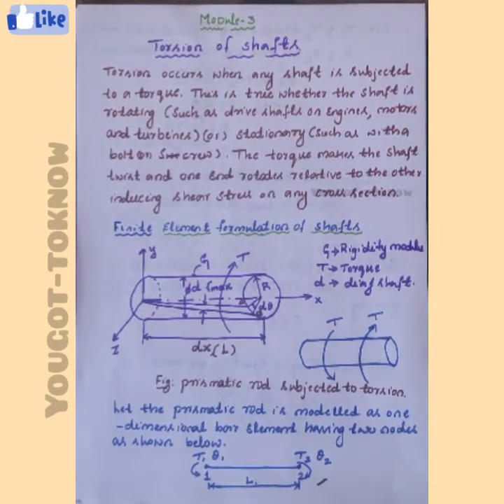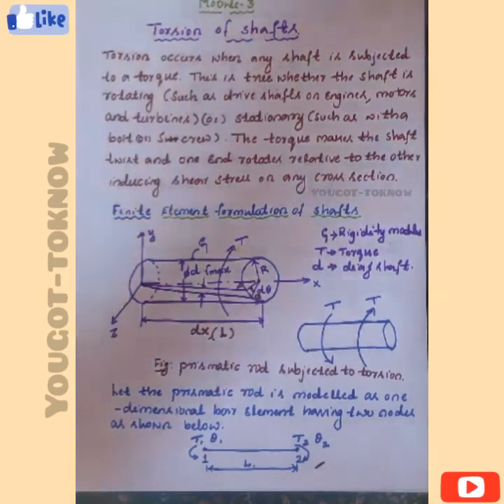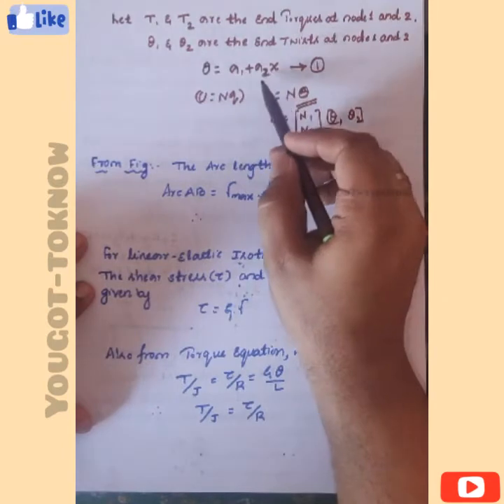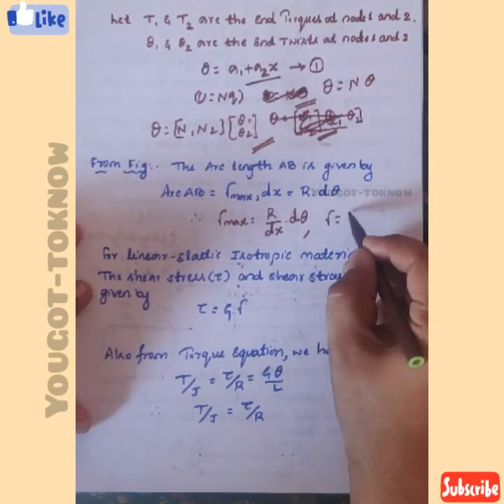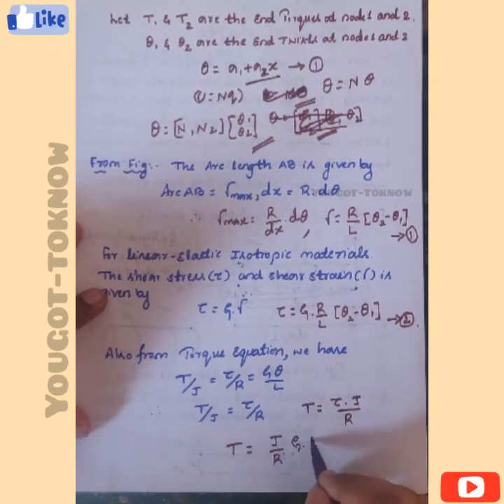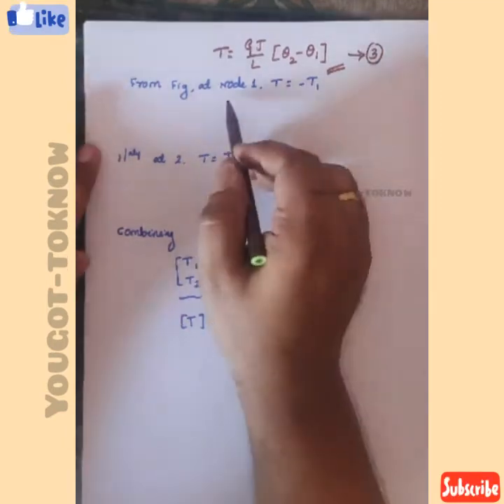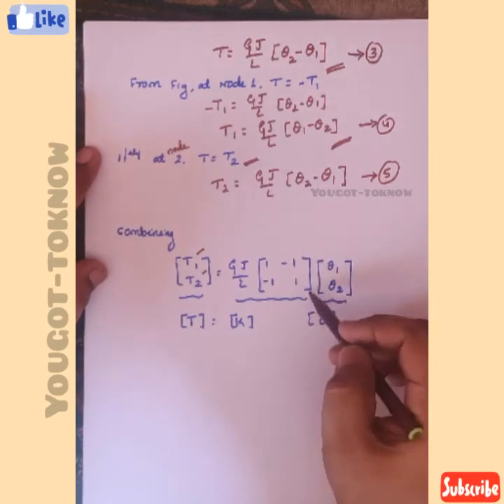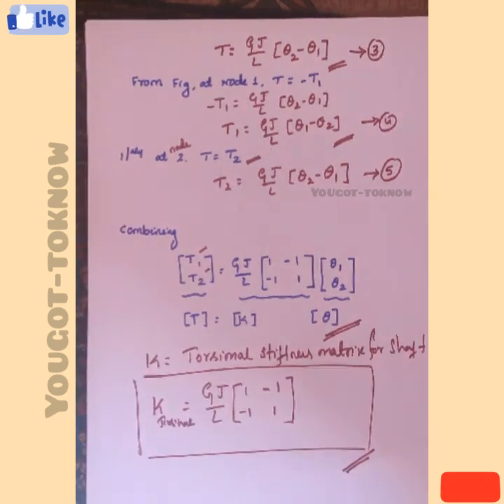Torsion in Shafts||Definition of Torsion|| Strength of Materials||Concept of Torsion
Note: for any doubts or further Clarification please Comment.
Definition of Torsion video lecture from Torsion chapter of Strength of Materials Subject for all engineering students.

derive an expression for torsion equation for solid circular shaft.